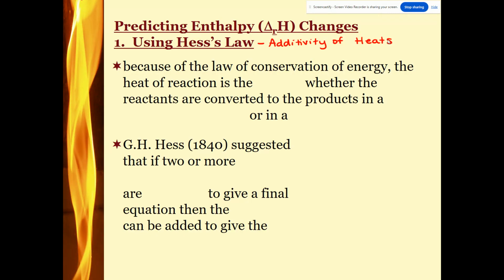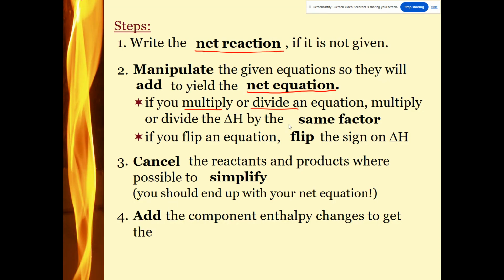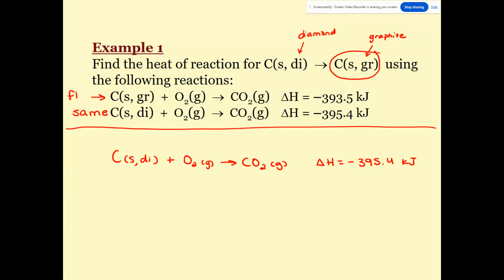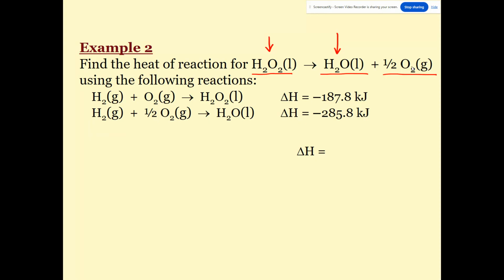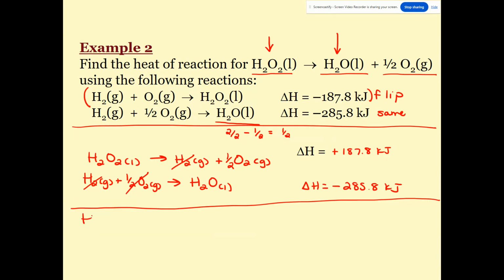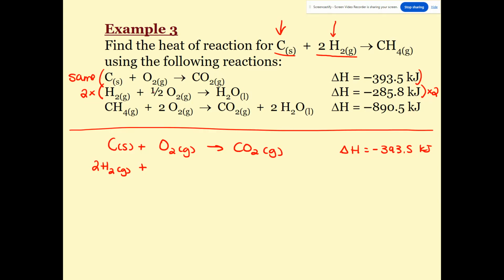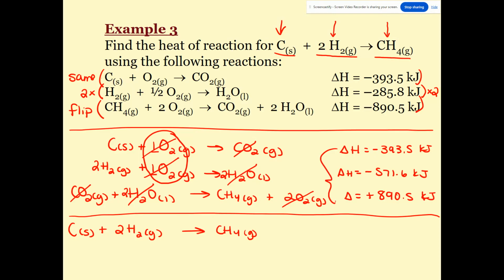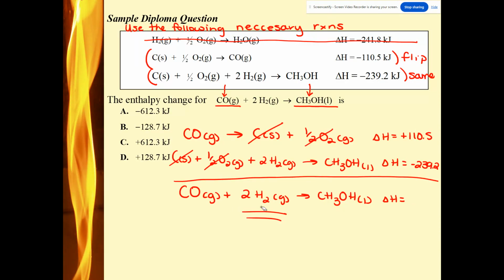Chemistry 30 - Thermochemistry Lesson 6 - Hess's Law (Additivity of Reactions)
Explore Hess’s Law in this Chemistry 30 Thermochemistry lesson! This video focuses on the "Additivity of Heats" method, teaching you how to calculate the enthalpy change (ΔH) of a net reaction by combining multiple steps. Learn how to manipulate chemical equations—by flipping, multiplying, or dividing—and adjust enthalpy values accordingly. Through clear examples and step-by-step guidance, you'll see how to simplify reactions and apply sig figs correctly. Perfect for high school chemistry educators and students, this video builds a strong foundation for understanding energy changes in chemical reactions.